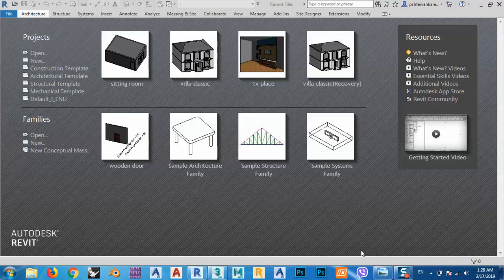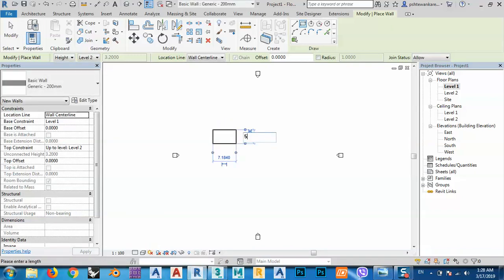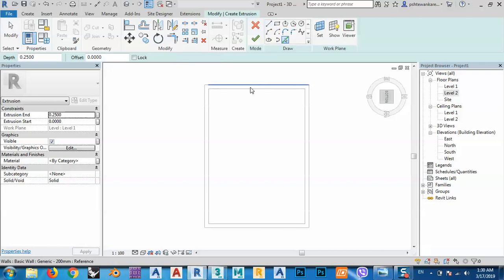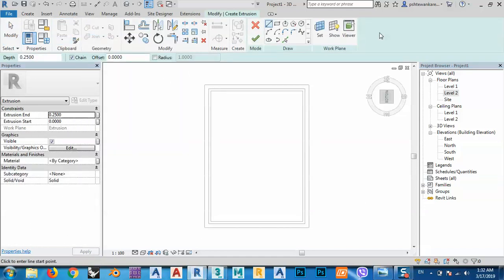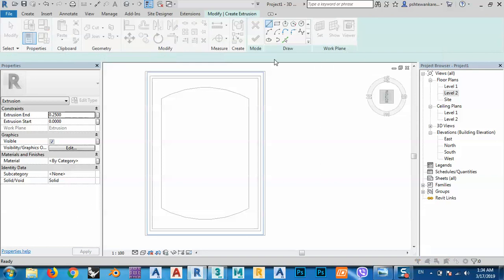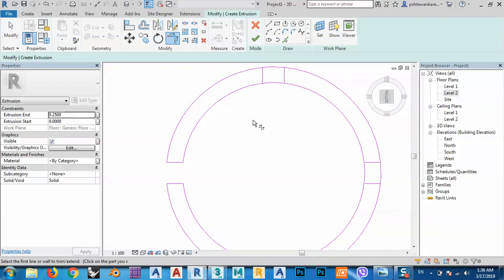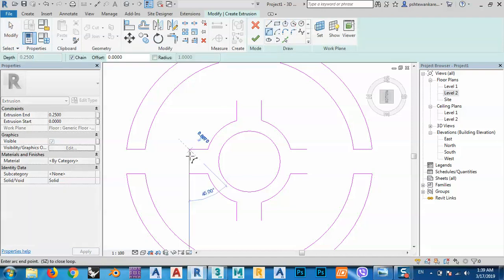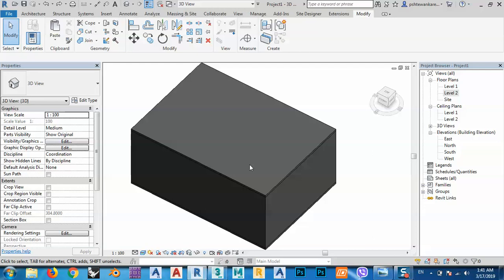Sitting room design #1 - Revit + 3Dmax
in this course we will learn how to design sitting room in Revit + 3Dmax